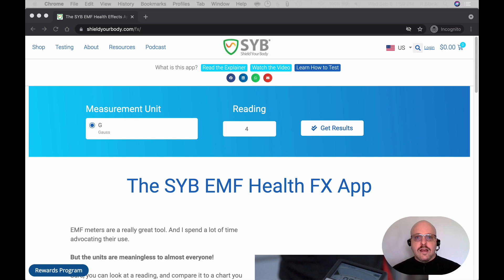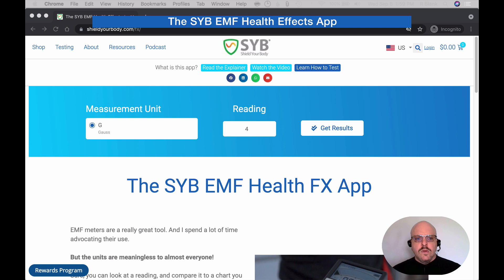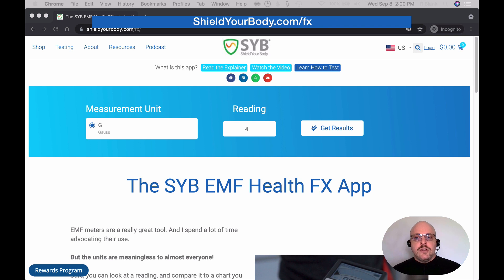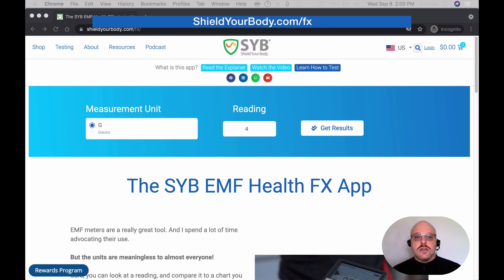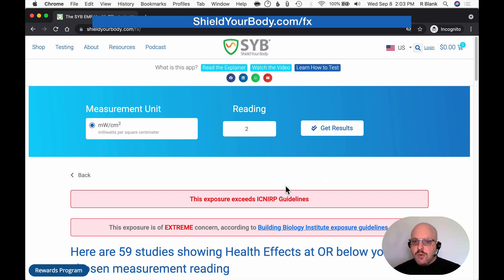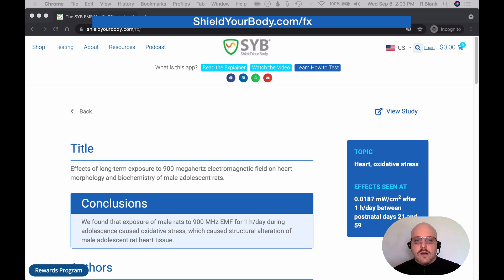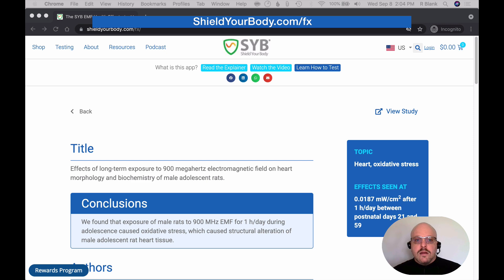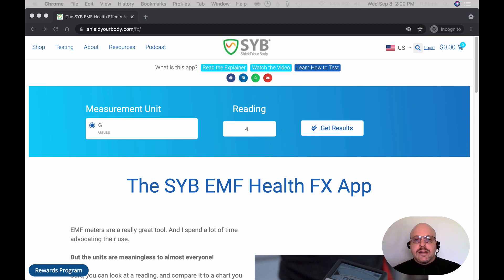The SYB EMF Radiation Health Effects App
EMF meters are incredibly useful. But what do all those units mean? Gauss? Milliwatt per square meter? Huh?

That's why we created the free SYB EMF Health Effects app.

Just enter a value from your EMF meter and click to search. Then you see what high quality science has to say about the health risks from that exposure.

In this video, our CEO R Blank discusses the purpose of the app, and explains how to use it.